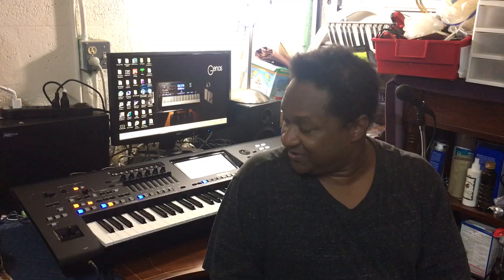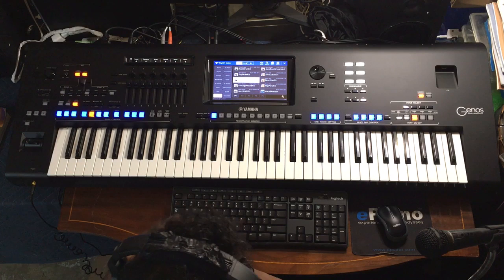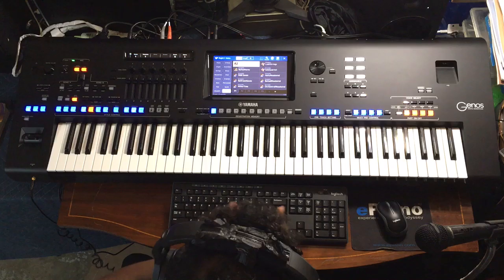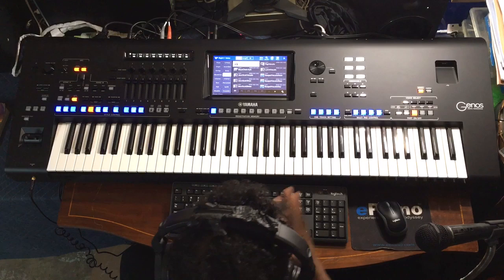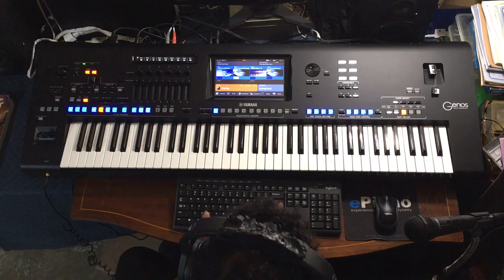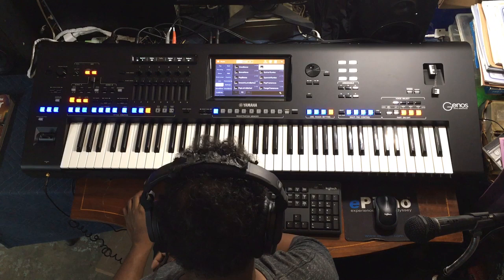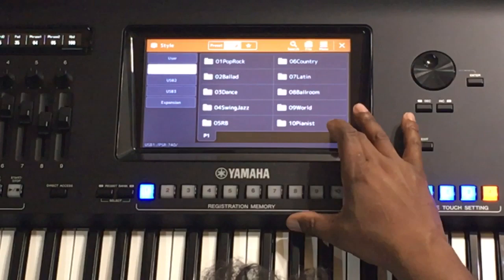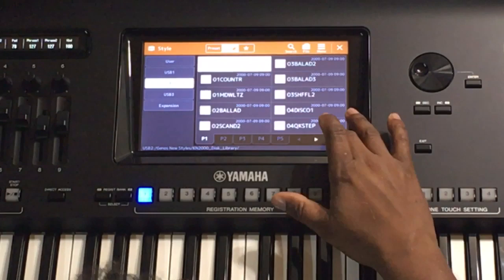Kris Nicholson Goes Full Throttle On The Yamaha Genos & Compare With PSR-SX Series